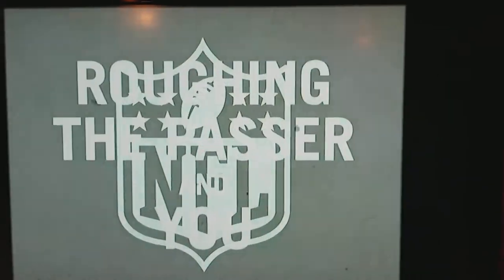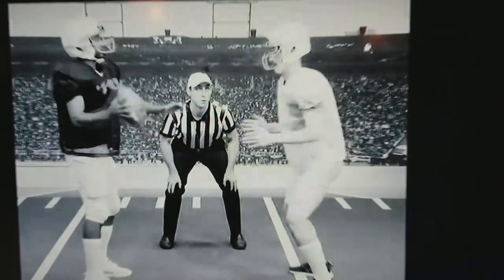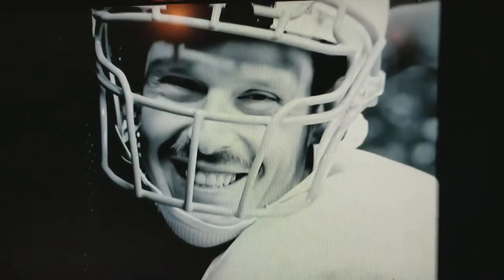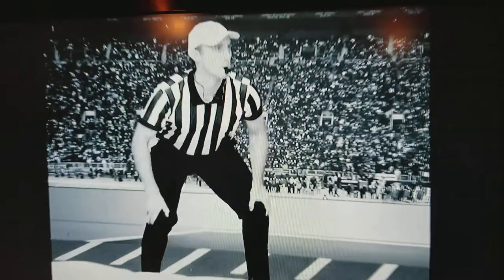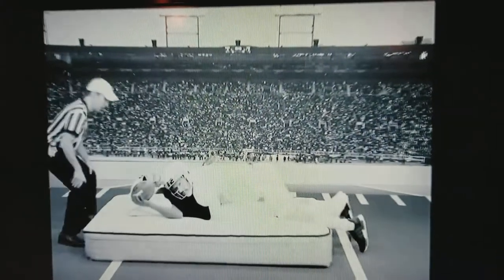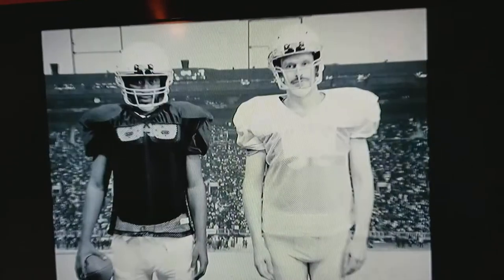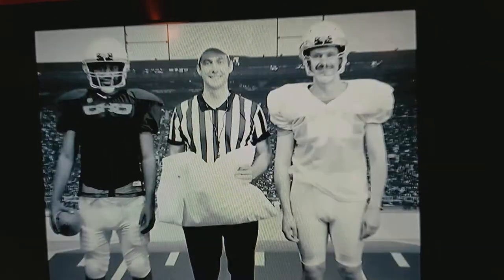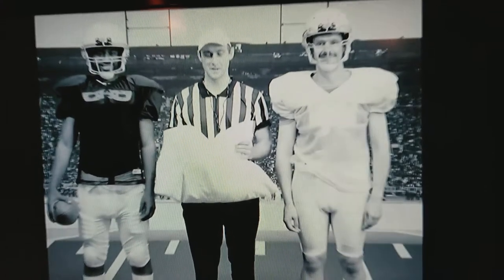Roughing the Quarterback rule explained